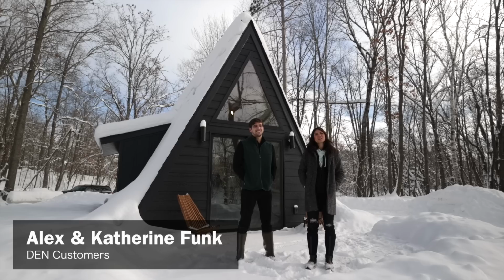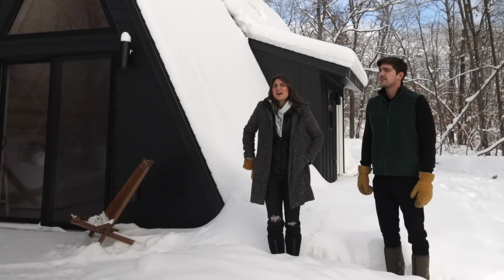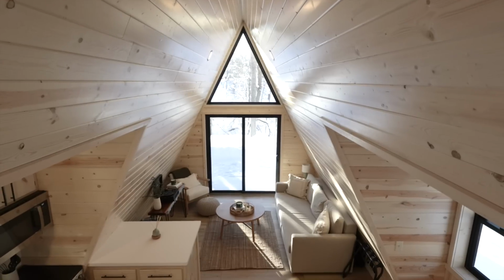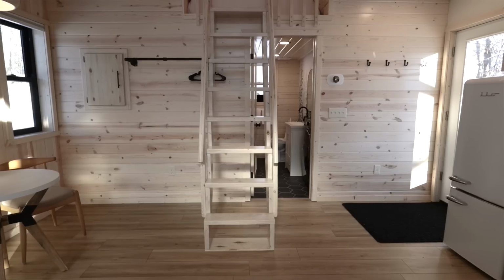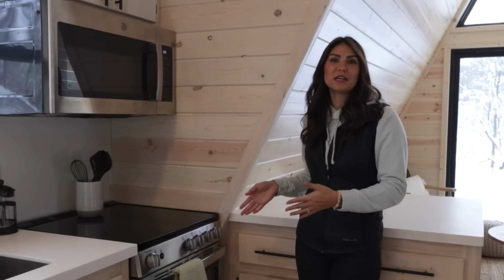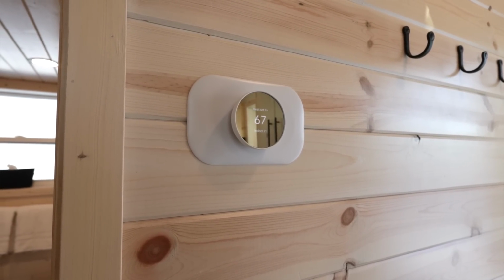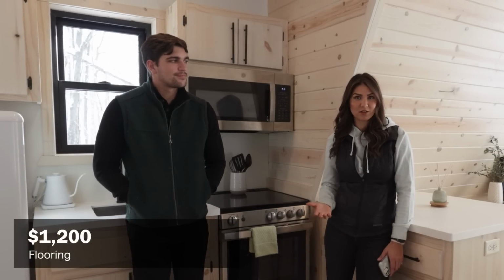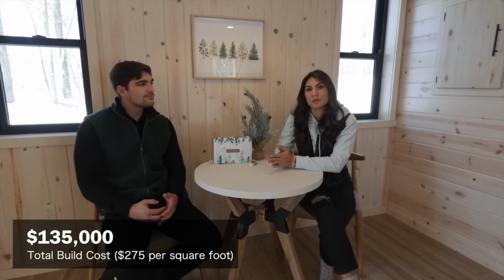DEN Tiny Home Cost Breakdown • A-FRAME CABIN • Crosby, Minnesota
Alex and Katherine Funk walk us through the costs of their new airbnb DEN build they call the Tiny Pine in Crosby, Minnesota... also known as Cuyuna Matata.

DEN Tiny Home Cost Breakdown • Crosby, Minnesota